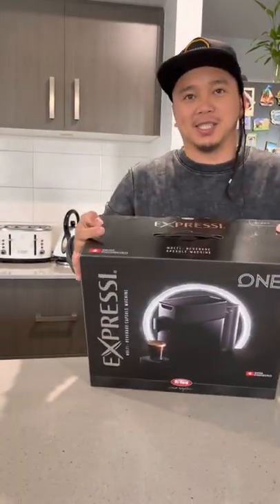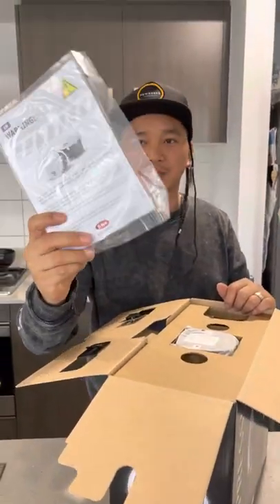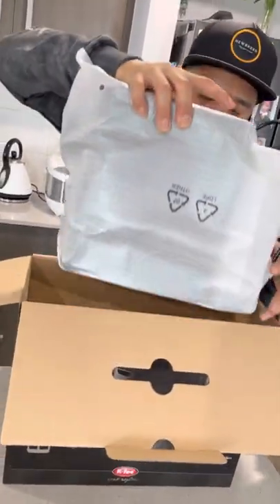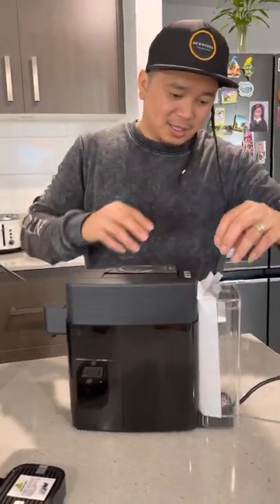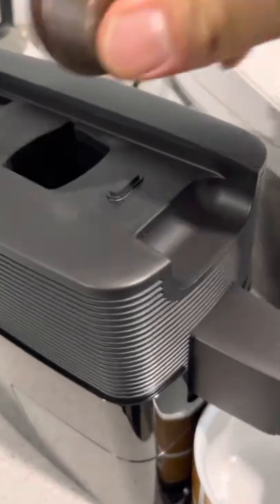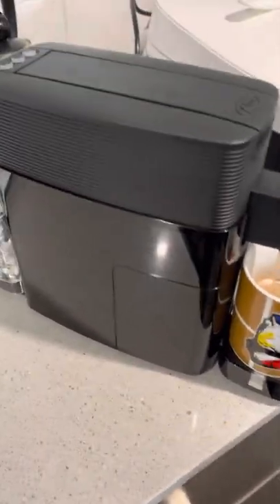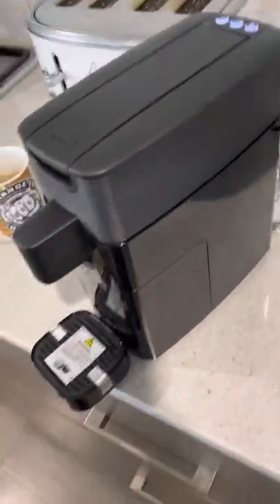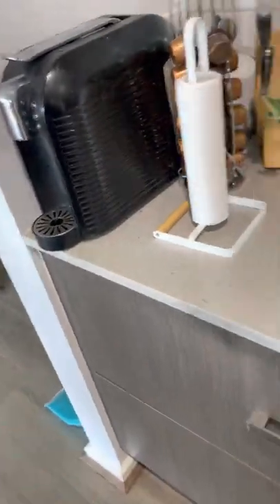Expressi one coffe capsule machine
Unboxing expressi coffe capsule machine from aldi 👍